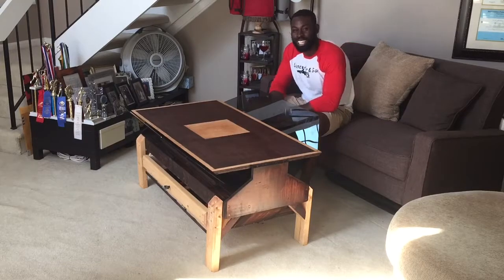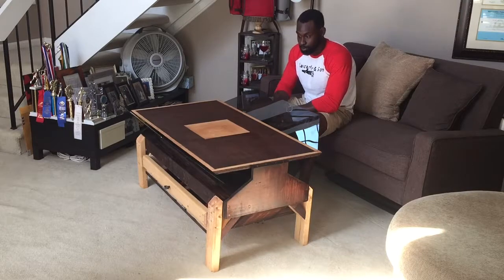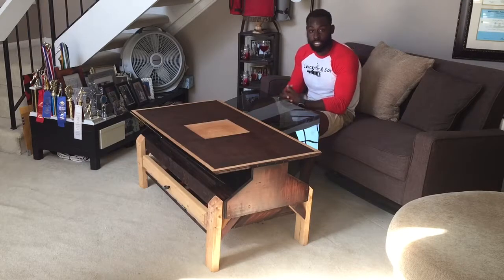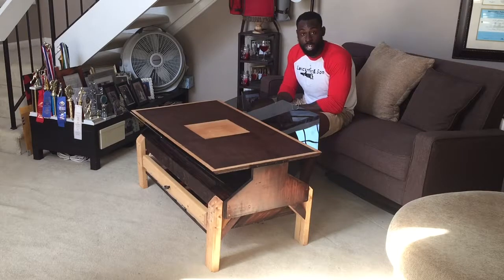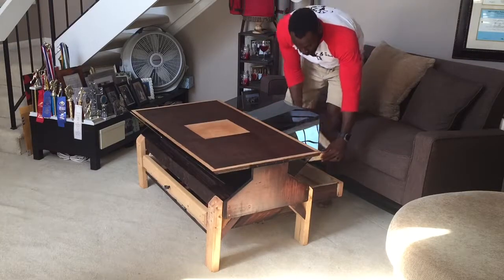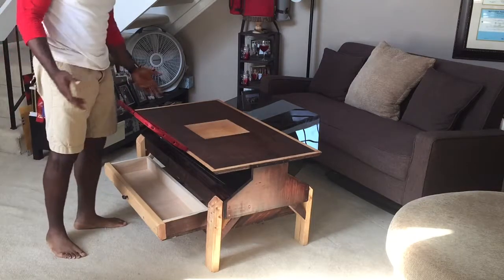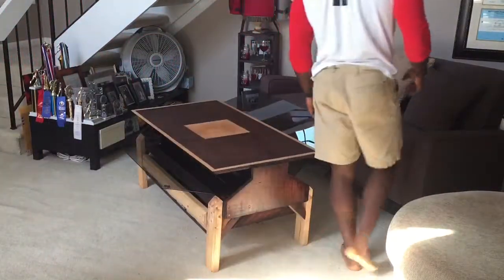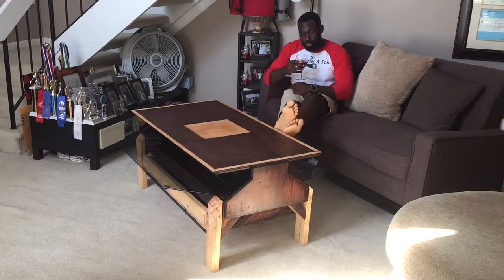Butterfly coffee table demonstration